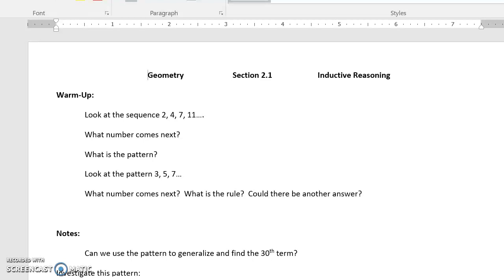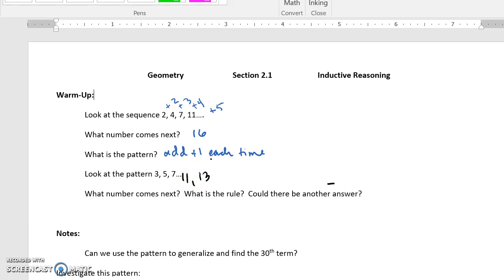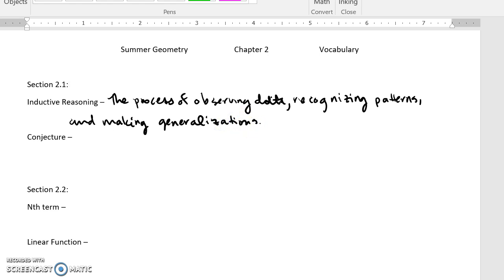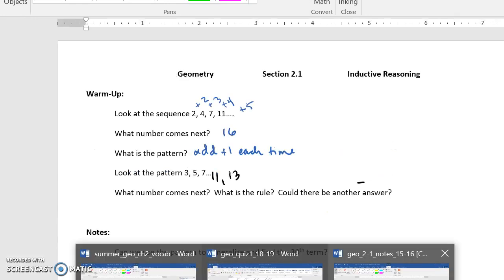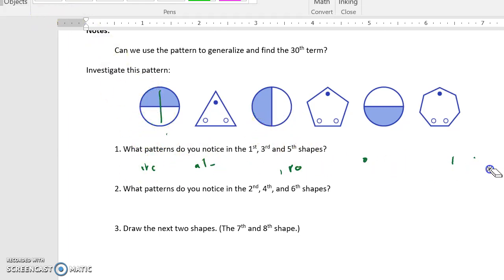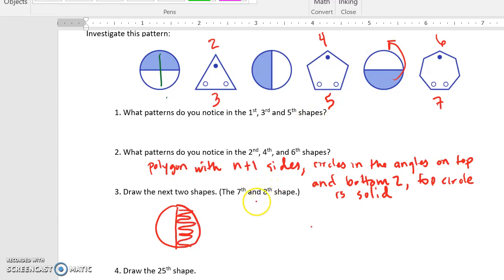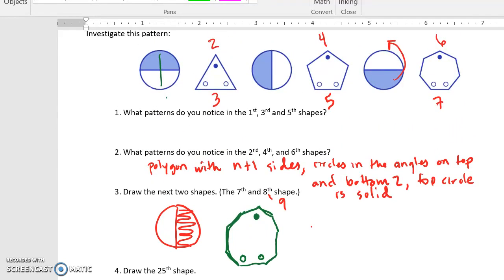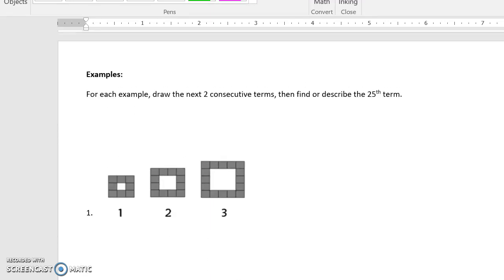Summer Geo Lesson 2.2 (Video # 1)